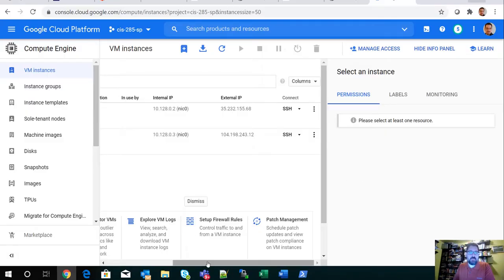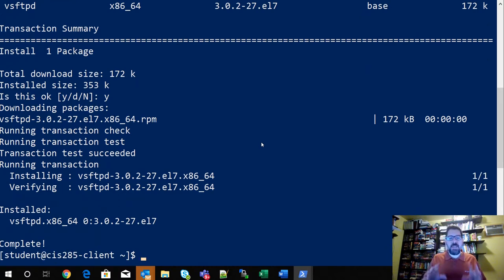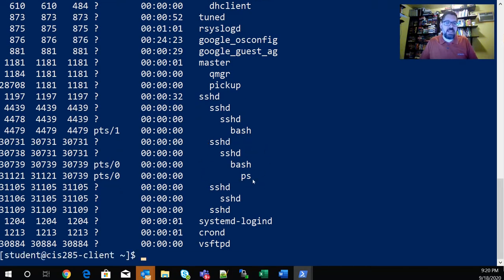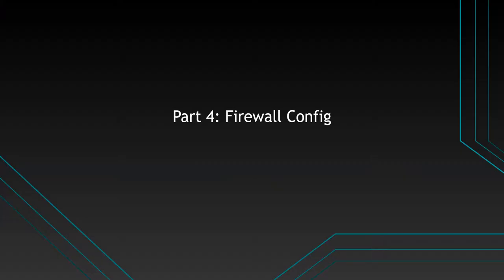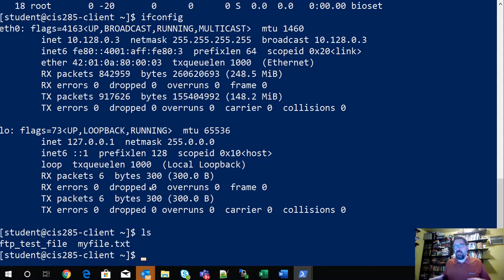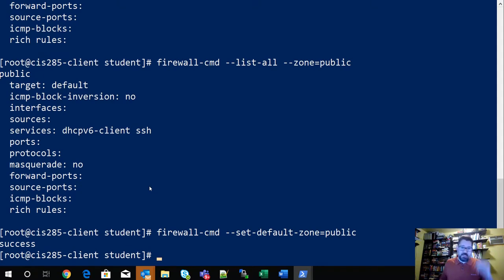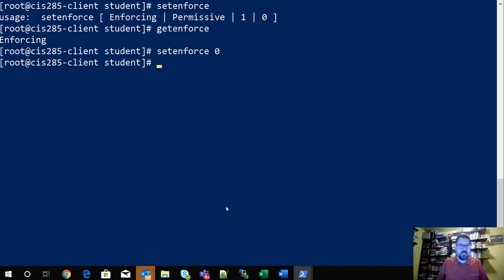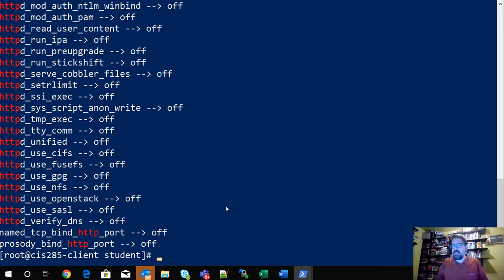Linux Networking Practical Assignment Two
We will install vsftpd, and use the FTP client to test some basic security features in CentOS.

- systemctl (Manage services and systemd)
- firewalld using the firewall-cmd
- SELinux